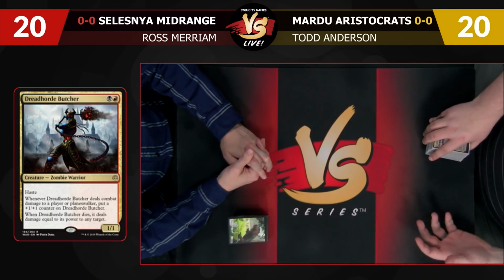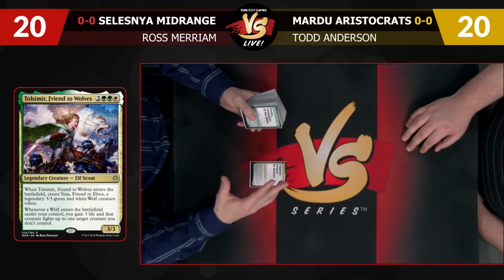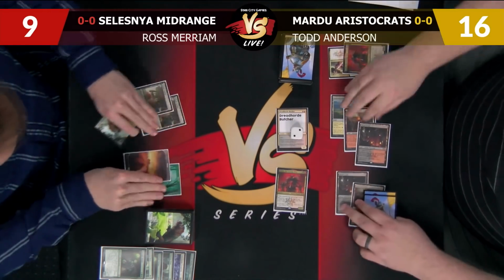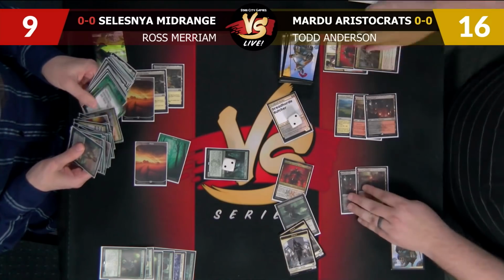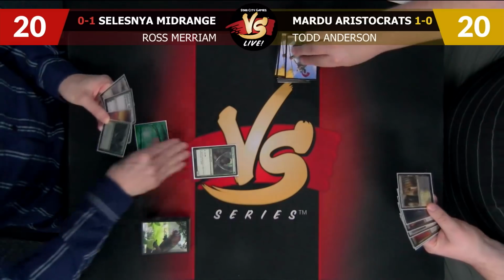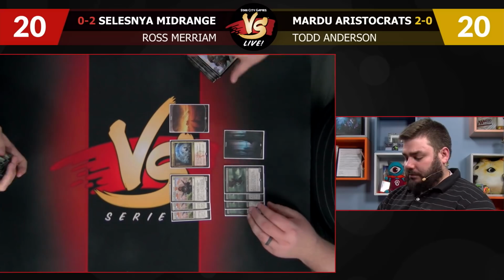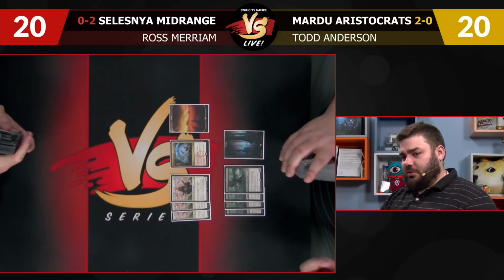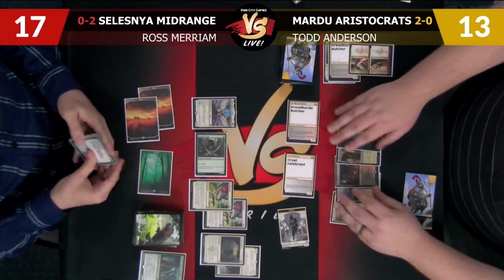VS Live! | Selesnya Midrange VS Mardu Aristocrats | War of the Spark Standard | Match 1